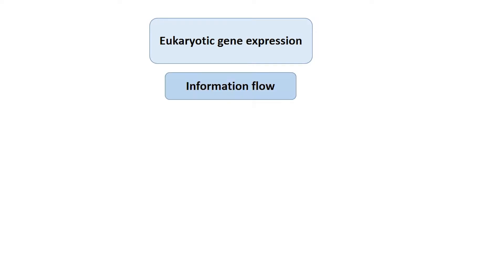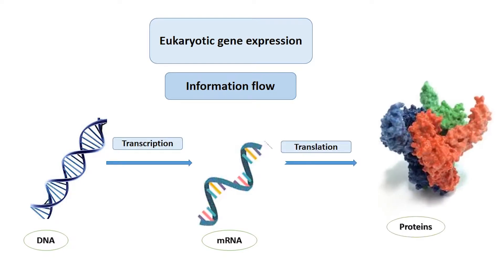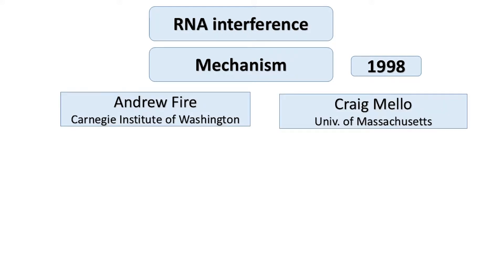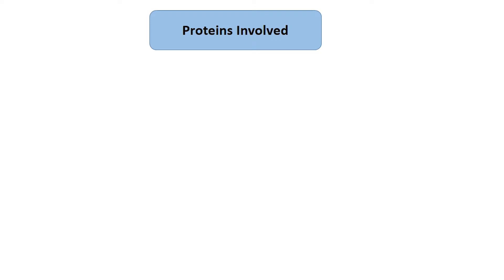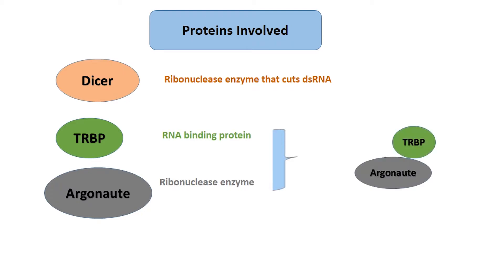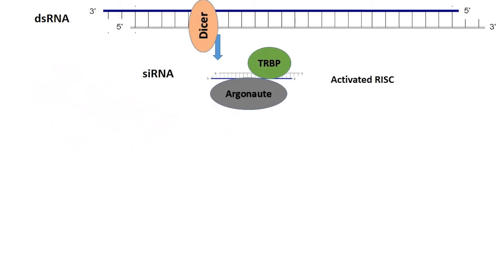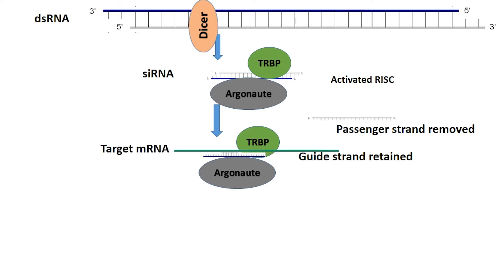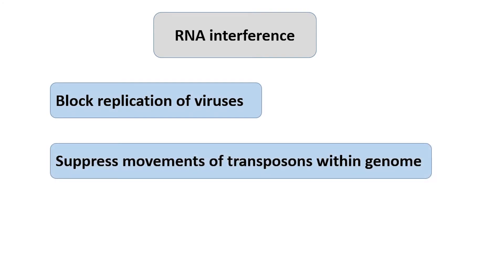RNA interference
Ms. I K Nishitha
Assistant Professor